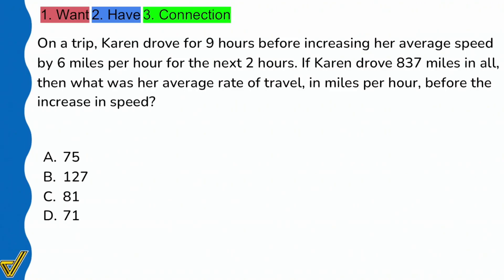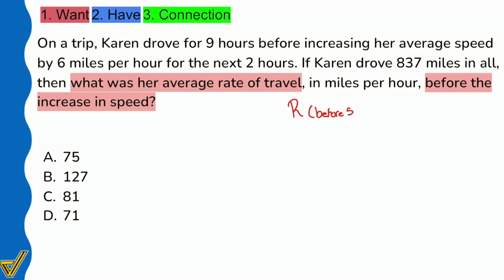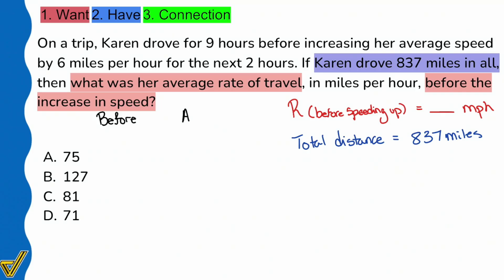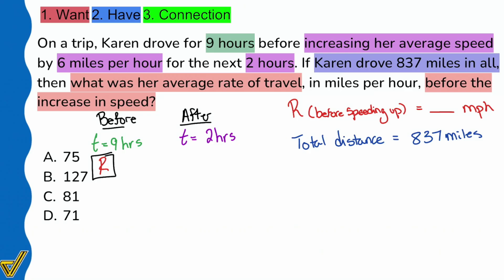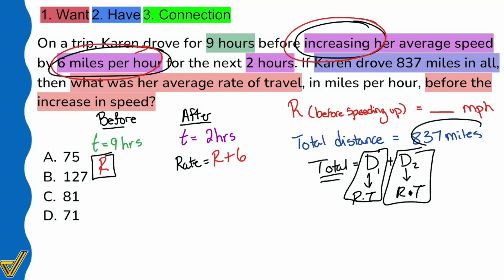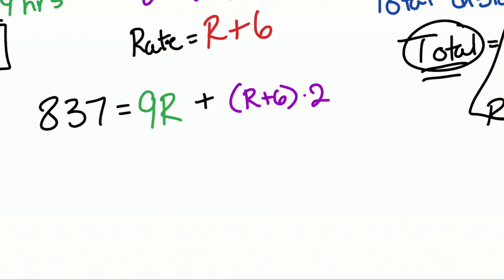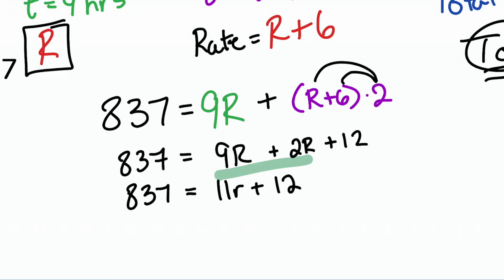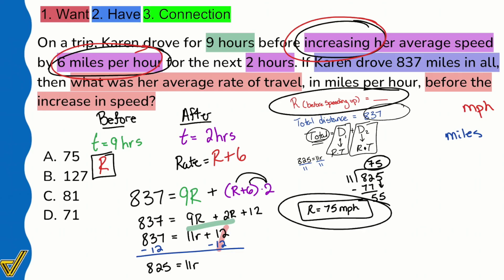ASVAB Distance Rate Time Challenge Question + Walkthrough (Arithmetic Reasoning Practice 2024)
You can also join our free classes on Mondays by registering

Get ready to challenge yourself with this tricky Distance Rate Time (DRT) problem tailored for the ASVAB Arithmetic Reasoning section! In this video, we'll dive into a complex question that requires you to build an equation using two DRT formulas, representing a total distance using variables. It's not just about plugging numbers into a formula; it's about understanding the relationship between distance, rate, and time to solve real-world problems.

We'll walk you through each step, from identifying the key information in the problem to setting up and solving the equations. This walkthrough will not only help you solve this particular question but also strengthen your overall problem-solving skills for the ASVAB.

Why is this important? Because the ASVAB isn't just about memorizing formulas; it's about applying them effectively to achieve the score you need for the military job you want. And we're here to help you do just that!

Don't miss this opportunity to boost your Arithmetic Reasoning skills. Watch now, practice along, and get one step closer to acing your ASVAB in 2024!

Remember, Duran Learning is your go-to source for mastering the ASVAB. For more practice and expert guidance, check out our full program with over 20,000 practice test problems and video solutions. Join the live classes, master the concepts, and ace your ASVAB! for more information and to get started.